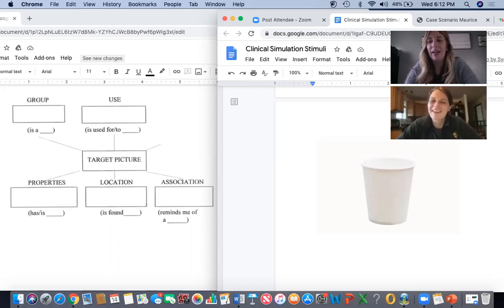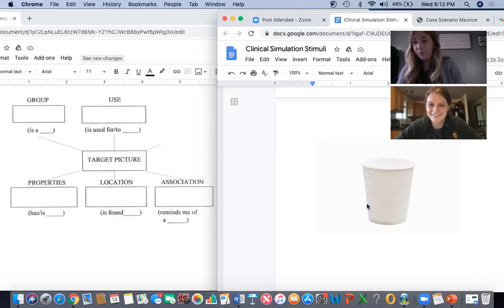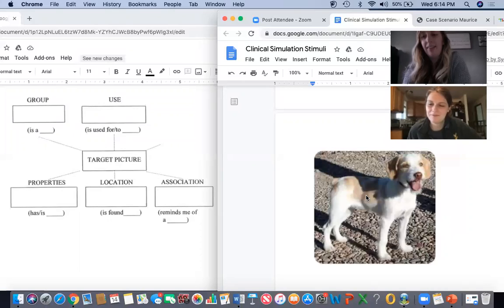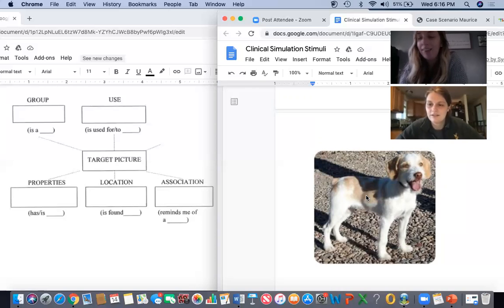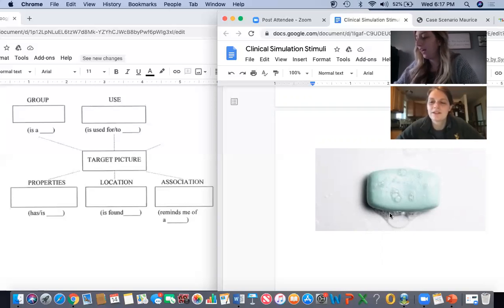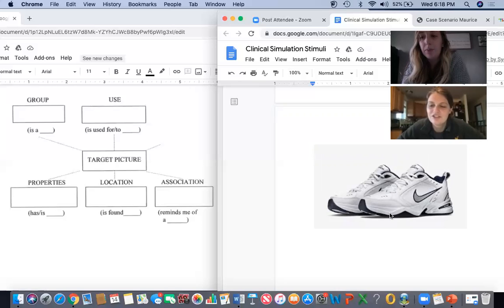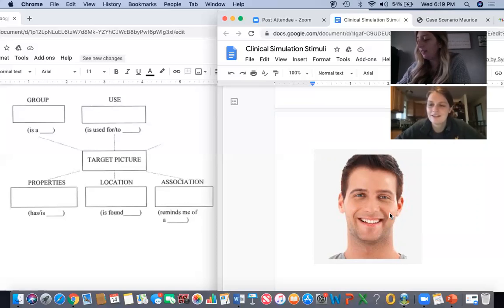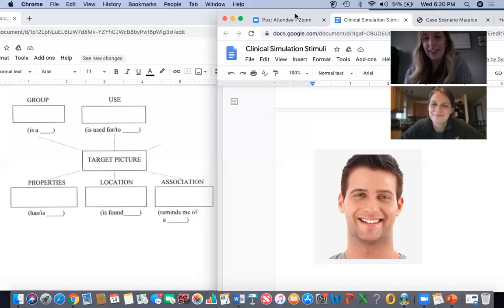Hannah Edwards Maurice Treatment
5 trials of SFA therapy